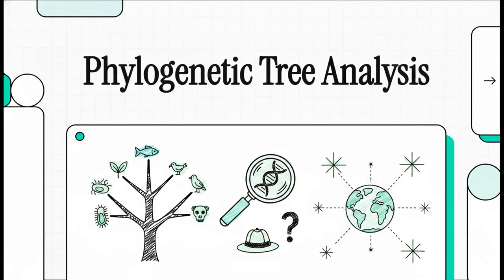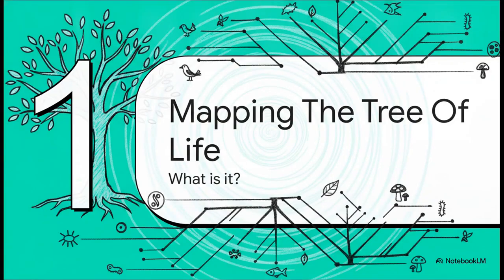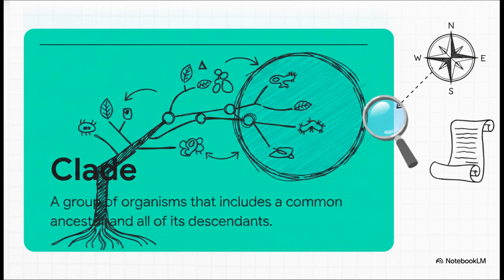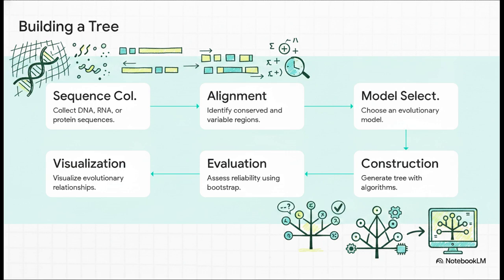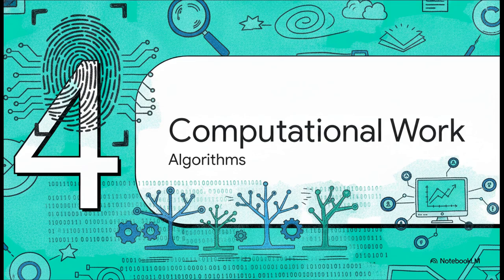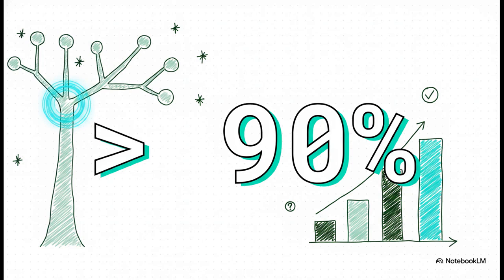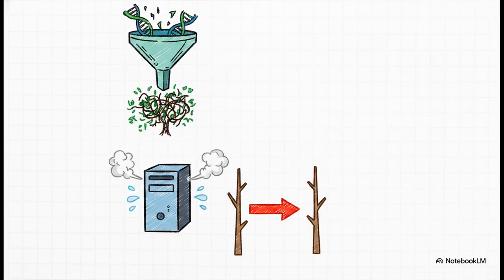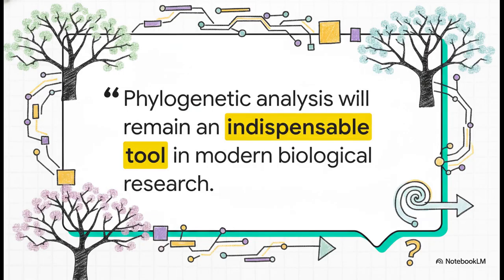🌳🧬 Phylogenetic Tree Analysis | Tracing the Evolutionary History of Life 🔬🌍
How are species related through evolution? Phylogenetic tree analysis allows scientists to reconstruct evolutionary relationships by comparing DNA, RNA, and protein sequences, revealing the shared ancestry of all living organisms.

In this episode of BioNova Science:
🌳 What phylogenetic trees are and how they are built
🧬 DNA, RNA & protein sequence comparisons
🔬 Evolutionary relationships and common ancestry explained
💻 Bioinformatics tools for phylogenetic analysis
🦠 Tracking pathogens and emerging infectious diseases
🌍 Applications in evolution, ecology & biodiversity research
🚀 The future of computational phylogenetics and genomics

✨ Discover how scientists use molecular evidence to map the tree of life and uncover the evolutionary connections that unite every living organism.